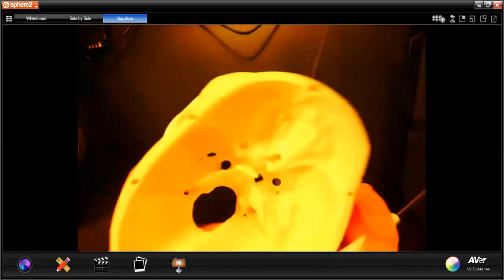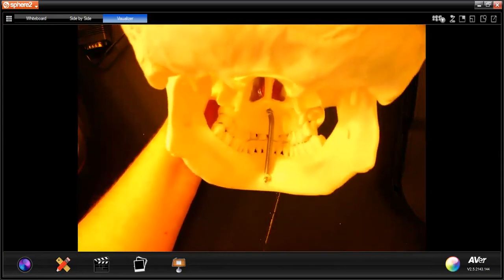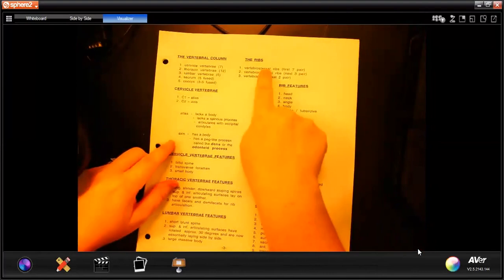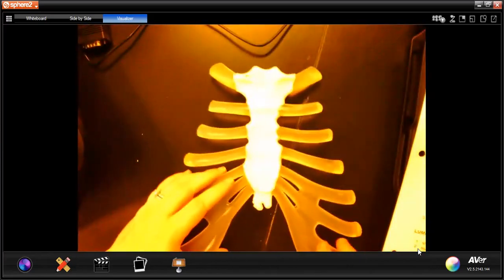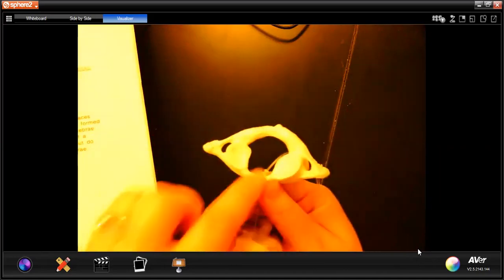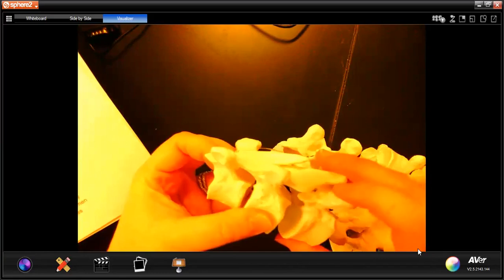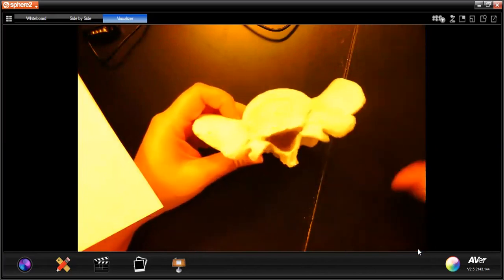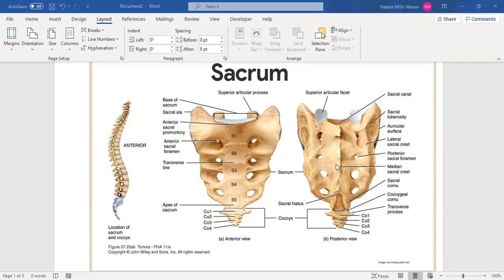Bone Markings of the Cranium Part 2 and Axial Skeleton